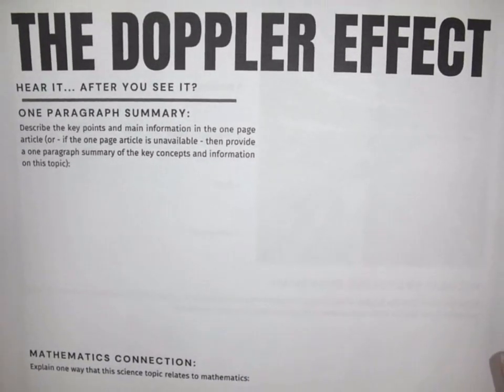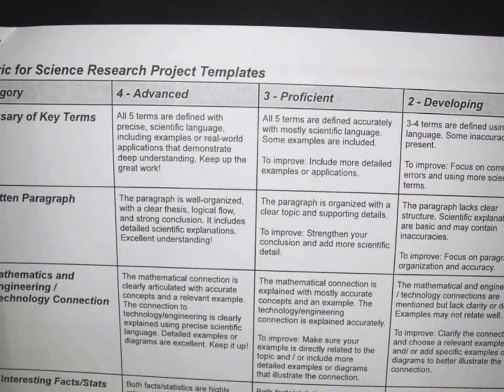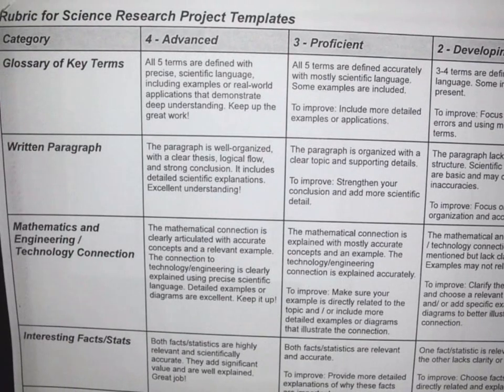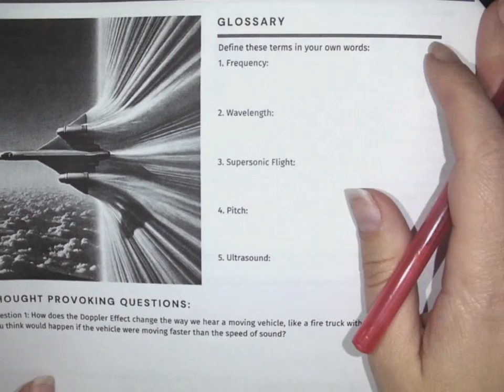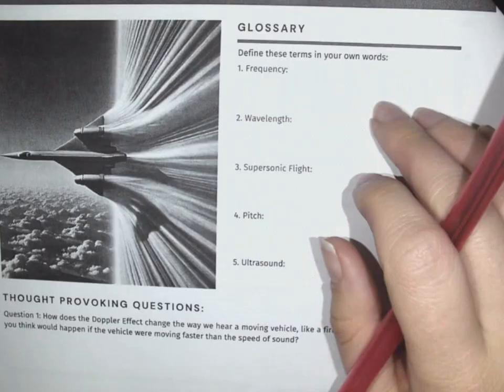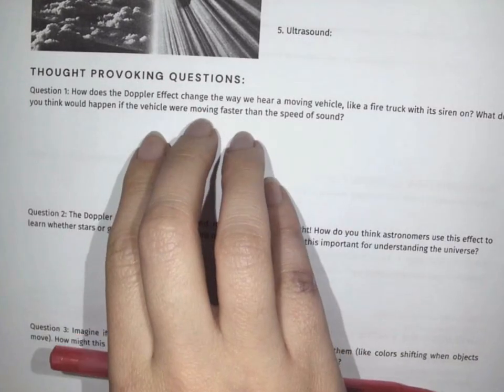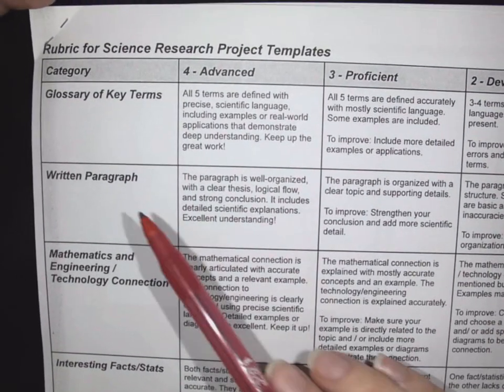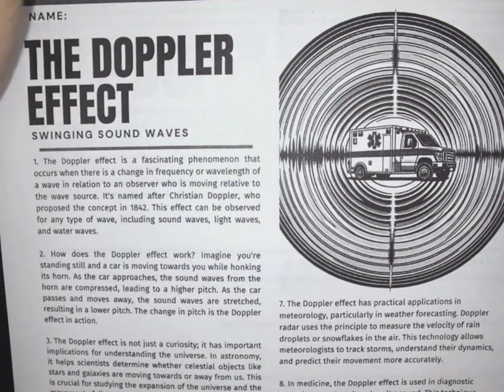physics sub intro video 4/24